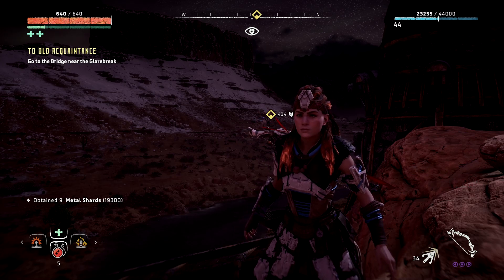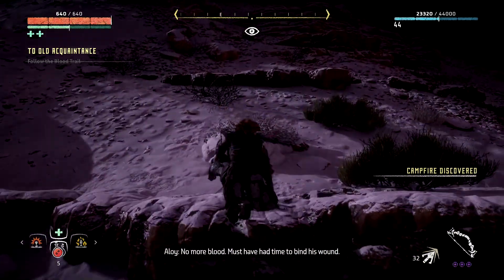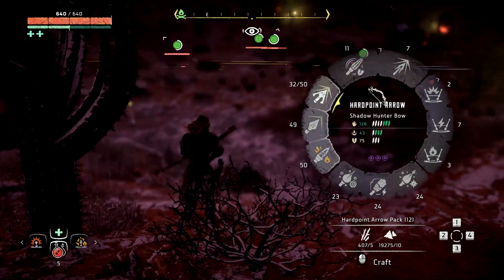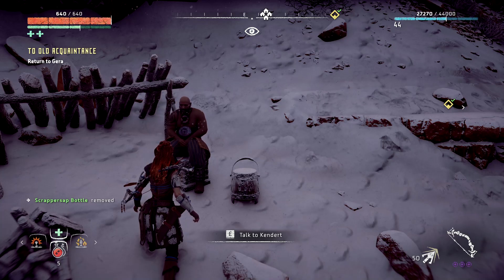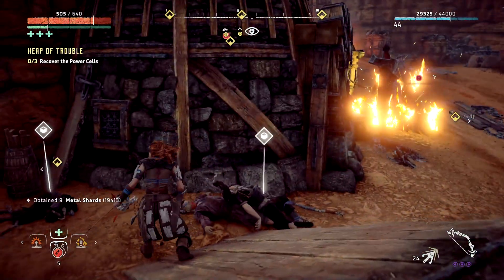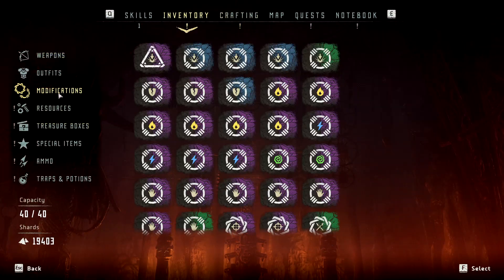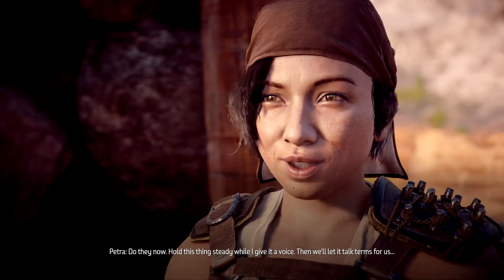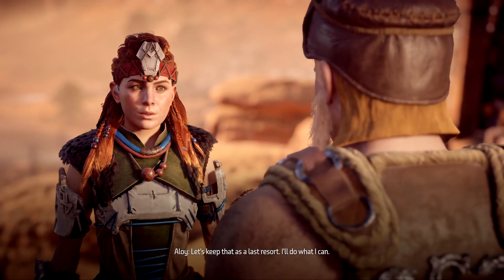Oseram Multishot Cannon! - Horizon Zero Dawn Walkthrough EP47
Welcome, This is a video of me playing Horizon Zero Dawn PC. It is a absolutely stunning open world game and is a game based on survival against a world full of machines.
In this episode we continue with some side quests. We searching for a women's missing husband and then return to free heap. We then fight the raiders to recover power cells and clear some scrapers out.